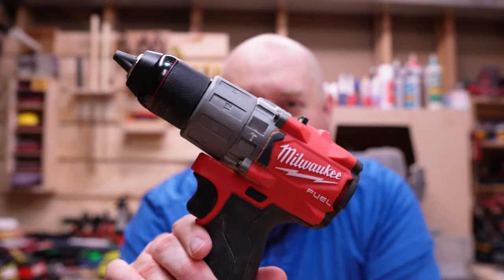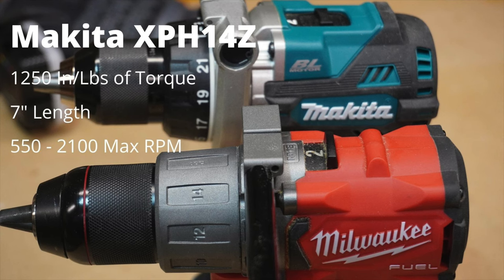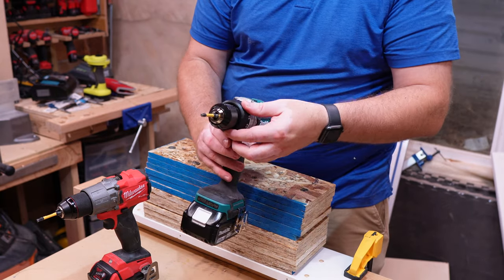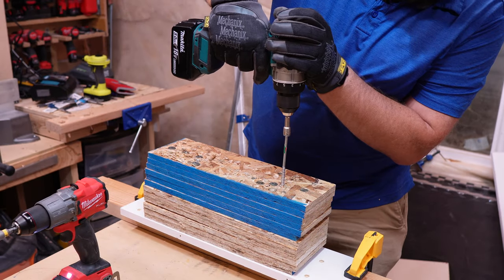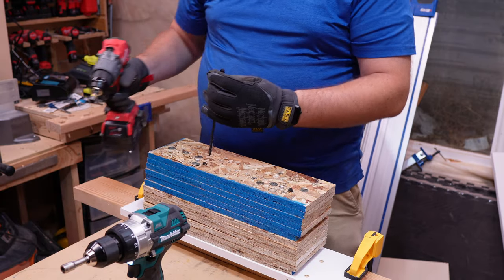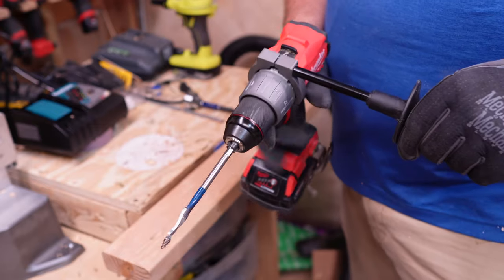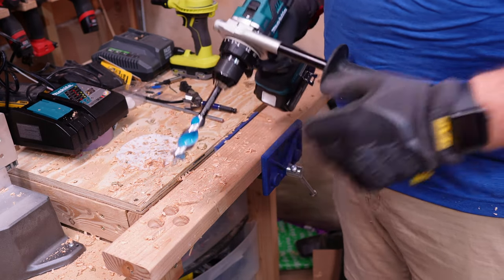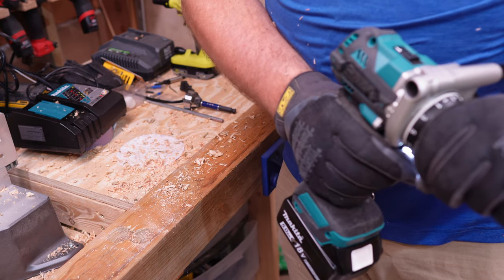Makita vs Milwaukee - Drill Showdown!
Makita and Milwaukee.  Both Titans in the tool industry. But when it comes to top tier hammer drills, which one would you get your choice?

Buy Both at Home Depot:

Milwaukee Fuel Hamme Drill with free 3ah High Output Battery

Makita XPH14Z Bare Tool